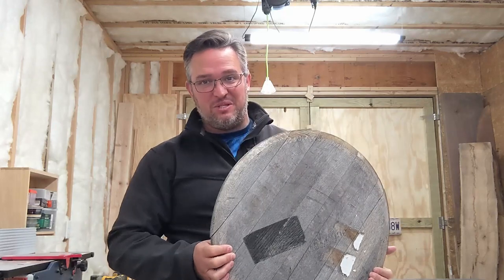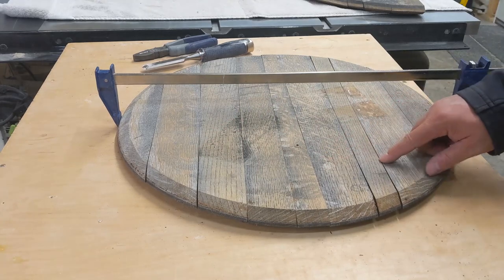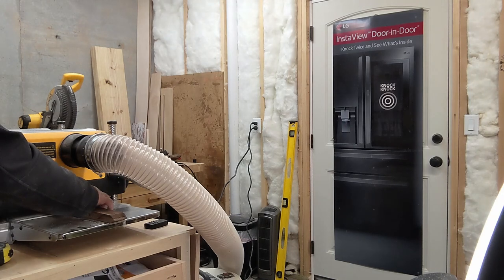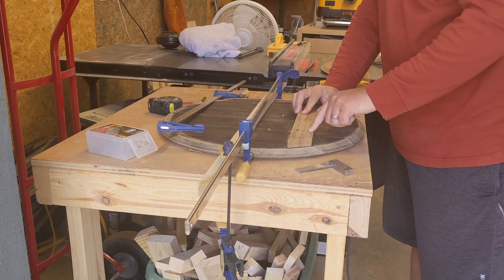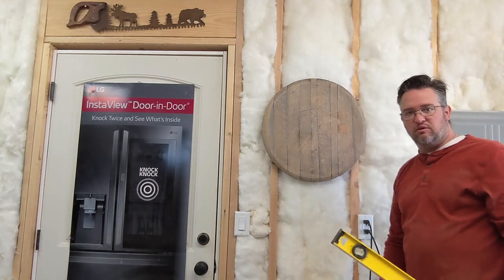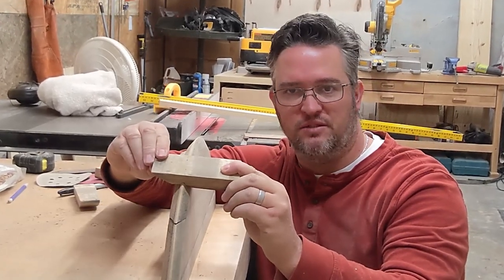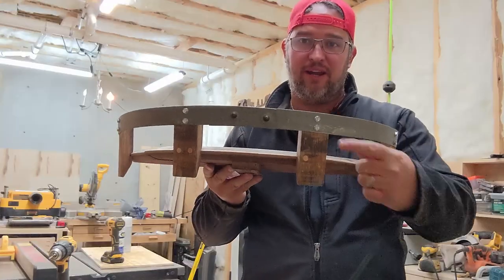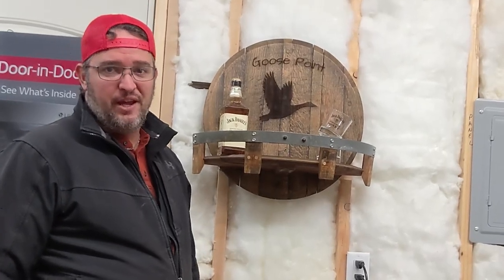Whiskey BARREL Whiskey SHELF! How to build this shelf out of old barrel parts.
Supply List: 3M Xtract Sandpaper

In this video, we're going to show you how to build a whiskey shelf out of old barrel parts. This whiskey shelf is a great way to add a little bit of character to your man cave or bar, and it's easy to make!If you're looking to add a little bit of rustic charm to your home, then this whiskey shelf is the perfect project for you! By using old barrel parts, you'll create a unique and rustic piece of furniture that will sure to impress your guests! Your bar, mancave or lady layer will appreciate this DIY project.

Please "Like" the video if it brings you value so You Tube knows to share it with others.